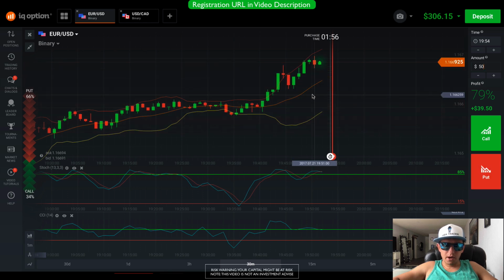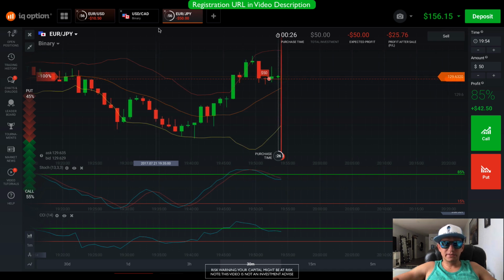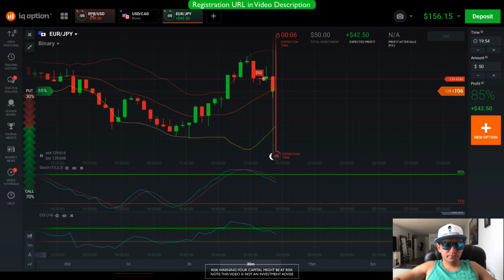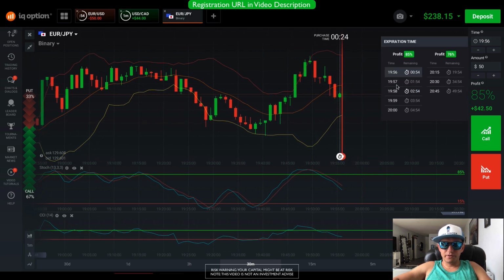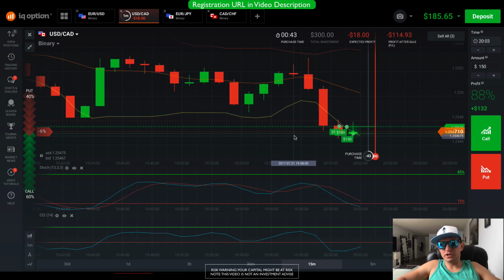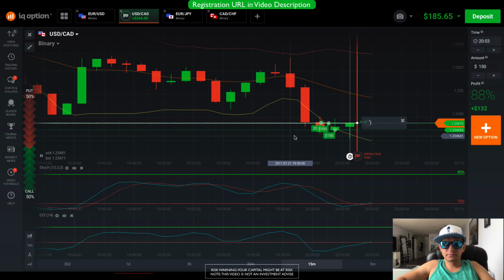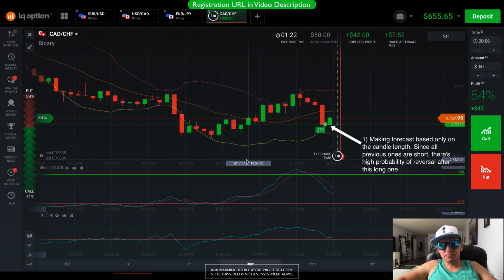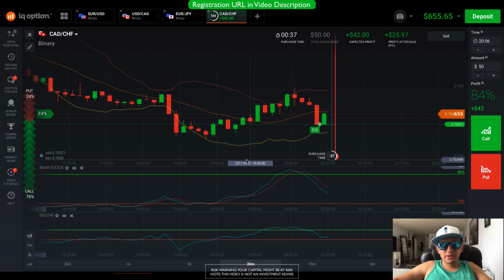Binary Options Trading Using Best Indicators - IQ option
Binary Options Success Using Best Indicators - IQ option

One of he most most important binary options indicators on iq option is fibonacci. I use it every day for many reasons but mainly to identify bounces and retracements on iq option. You can find it in your metatrader platform in your drawing tools. Levels to add are 38.2, 78.6 and 127. All the others important binary options levels already exist in the default settings on iq option.
For overbought and oversold binary options conditions I have two binary options indicators to recommend you. An overbought condition is a condition in which the asset in iq option is much higher from the normal binary options levels and maybe we will have a fall binary options. Oversold iq option is the opposite binary options condition. An asset it’s much lower than the normal levels and maybe we will have a possible rise of the binary options market.To identify these two iq option conditions you can use a RSI indicator from your metatrader platform or a value chart binary options indicator.
Very useful and effective indicator created by John Bollinger on iq option. It helps you to identify Support and Resistances levels. There is a simple binary options moving average, usually 20 periods, and two bands (up and down) and they can act as S&R levels for the price.
A very important indicator for your charts is a news indicator. I don’t have a specific news indicator to recommend you because on iq option there are so many out there and generally they do all the same job. A news indicator shows iq option you if there are news for the market or when we will have binary options news releases. Even if your iq option method is not to trade the news you should have an indi like this to know what iq option time there are news and stay away from the market because if you will ignore the binary options news they can destroy your binary options trades.